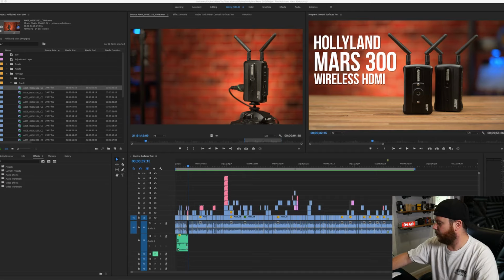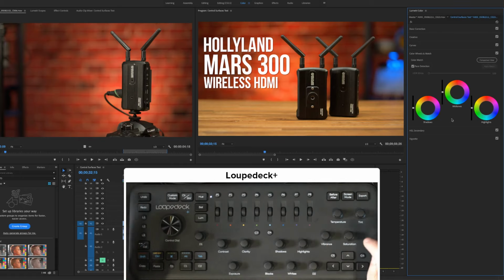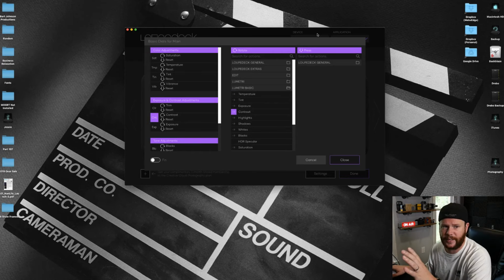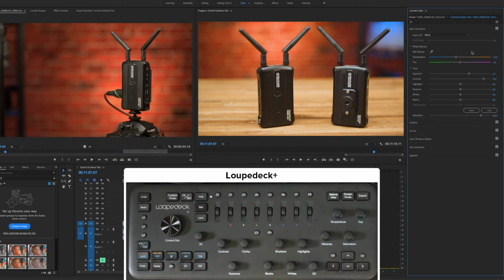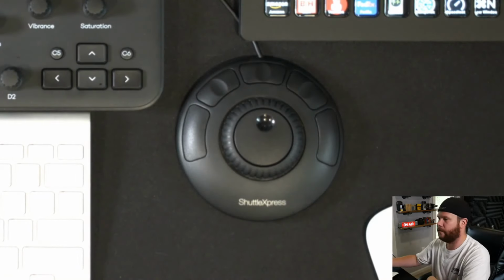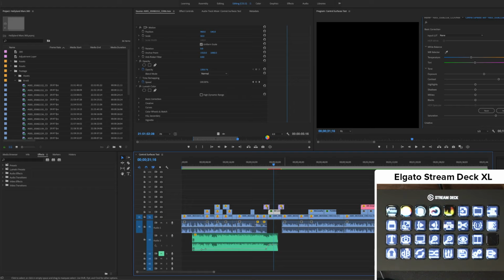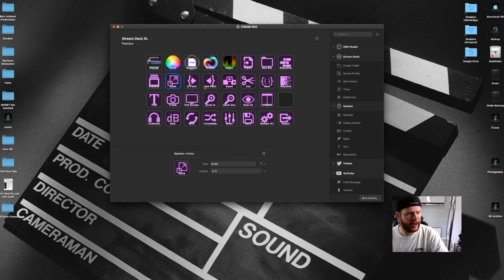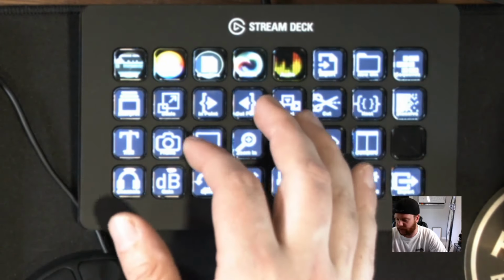🔴 Video Editing Control Surfaces I Have Been Testing - Stream Deck XL, LoupeDeck+, ShuttleXpress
When you do a lot of video editing, you are always looking for ways to get your work done faster and more efficiently.  Hotkeys are a great way to do this, but if you want to take it to the next level:  control surfaces!

I have been testing three popular control surfaces - Loupedeck+, Elgato Steam Deck XL, and Contour ShuttleXpress.  Each has a different way of controlling your common editing commands, but are any of them actually helpful?  Let's take a look at all three decide for ourselves!

I will be posting individual review videos of each of these surfaces, as we only have time to go into so much detail during this show.  Make sure to check those out below if you want more information.

If you like the icons I use on my Elgato Stream Deck XL, I have made my entire collection available for download.  I have also included a .psd file for you to create your own Premiere icons in the same color scheme.

Stream Deck XL
Stream Deck
Stream Deck Mini
Shuttle Pro V2

⏯  VIDEOS MENTIONED IN TODAY'S SHOW
Loupedeck+ Review - COMING SOON!
Elgato Stream Deck XL Review - COMING SOON!
Contour ShuttleXpress Review - COMING SOON!

🛒 PURCHASE THE GEAR I USE
See lots of the gear I use and pick it up for yourself!

💬 KEEP THE CONVERSATION GOING ON DISCORD
No need to keep all the chat on YouTube!  Join the conversation on Discord.

If you enjoy the content on this channel, I always appreciate donations to keep the lights on!